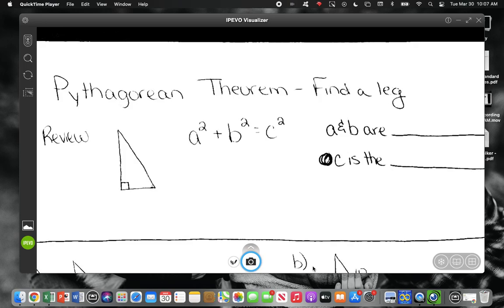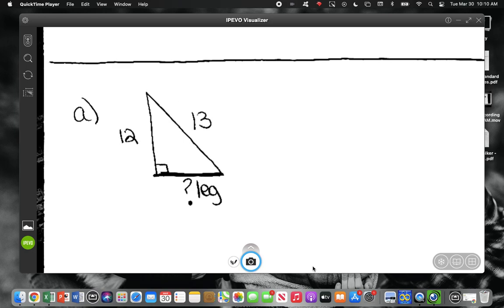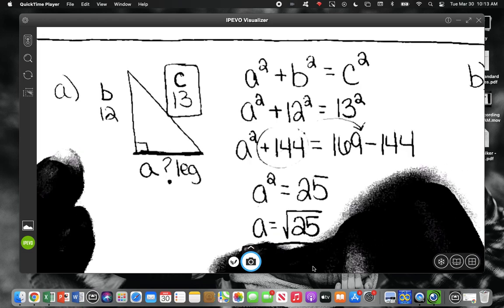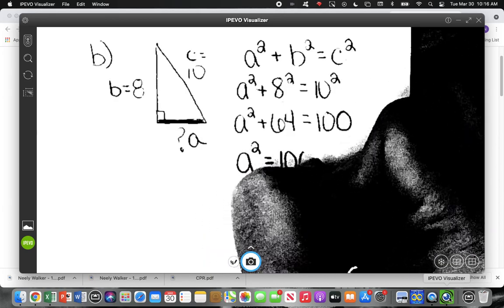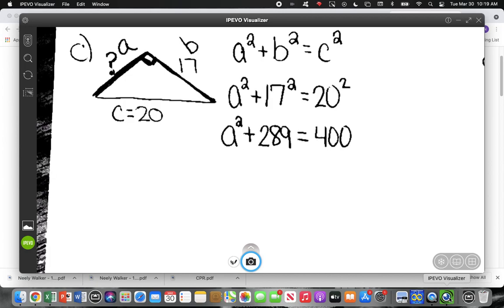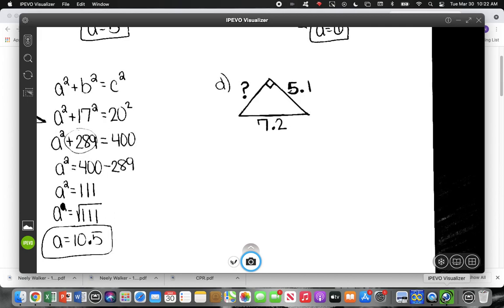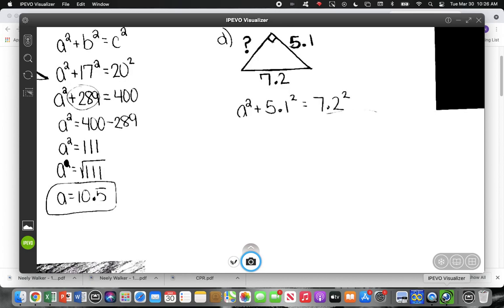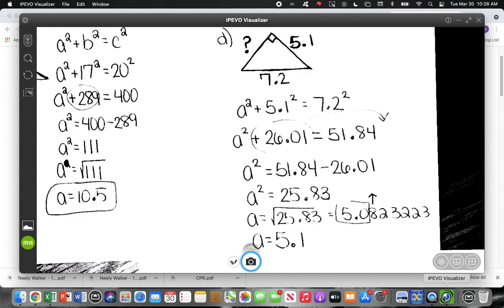Pythagorean Theorem-Finding a leg length (Alg 1 Lab)